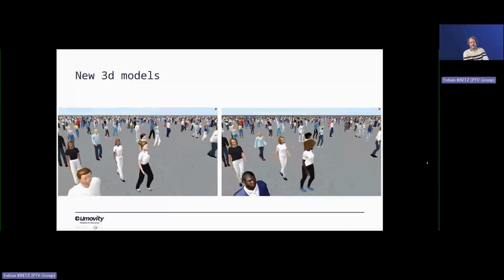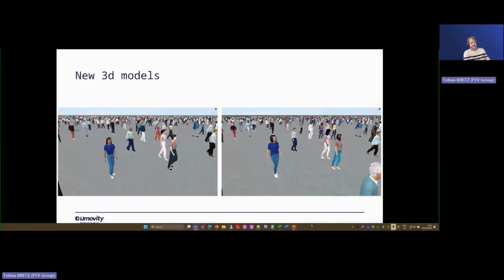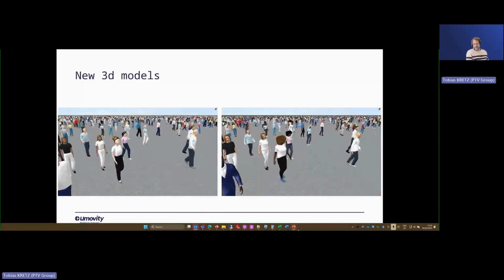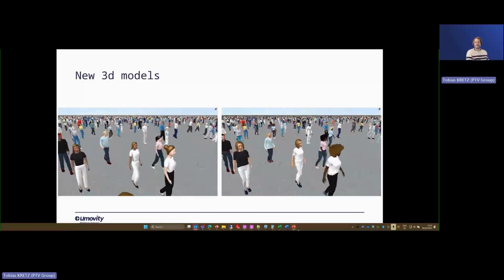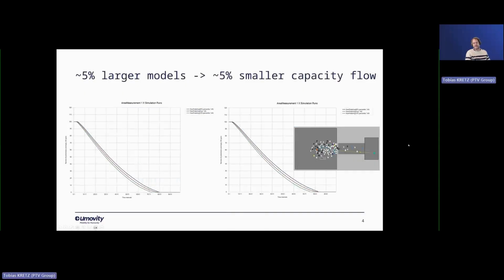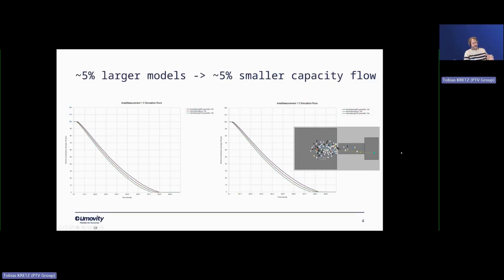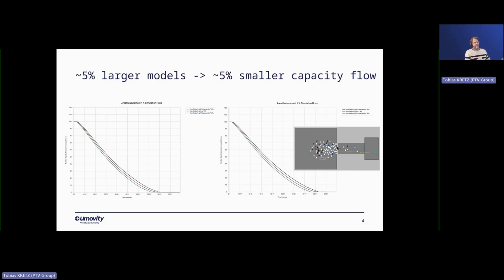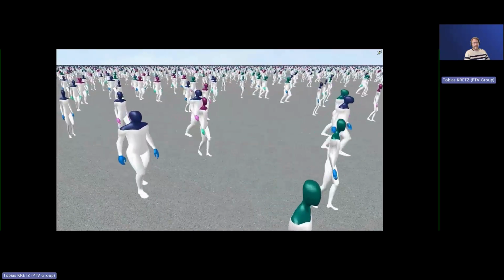New 3D Pedestrian Models | PTV Viswalk | Release Highlights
Enhanced pedestrian models with detailed animations: PTV Vissim 2026 adds high-resolution pedestrian avatars with realistic walking animations. These new models improve visual realism for presentations, analyses, and stakeholder engagement and add diversity. Existing 3D avatars are still fully supported to ensure compatibility.